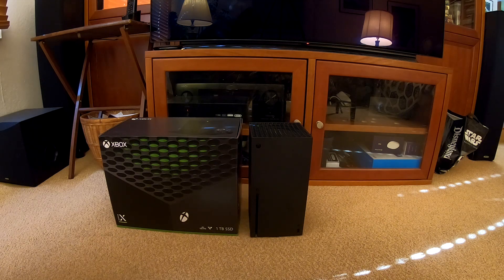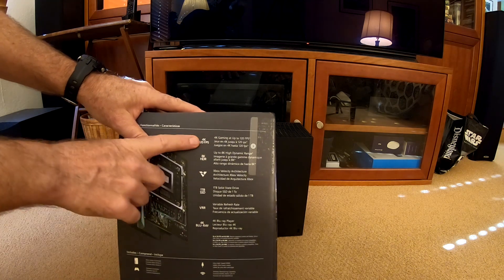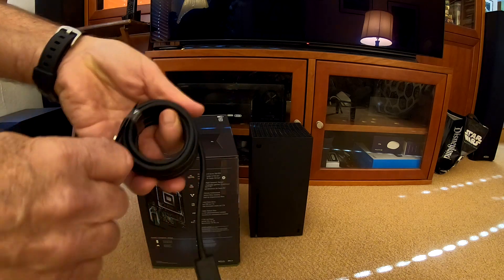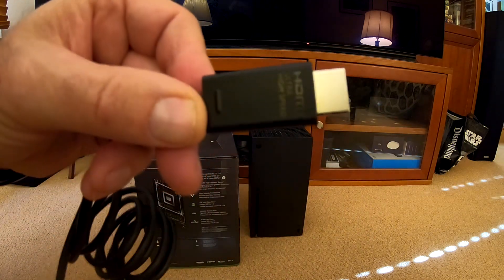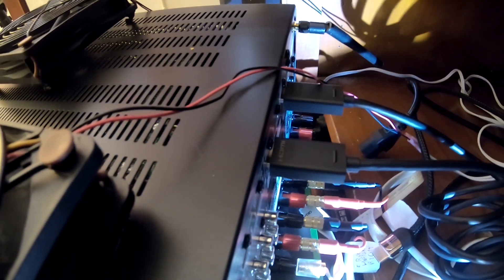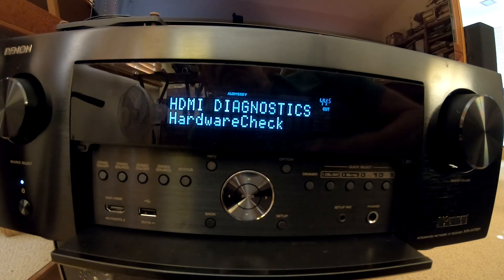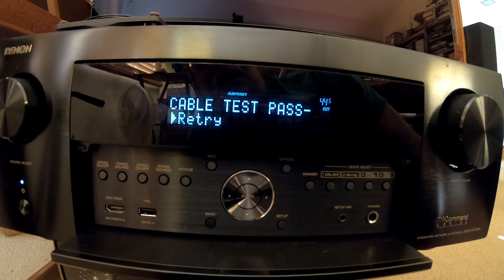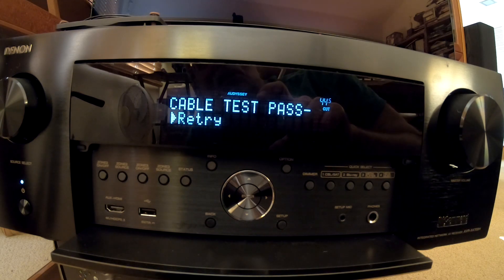Denon Receiver HDMI Cable Test - Xbox Series X HDMI 2.1 Ultra HD High Speed Cable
This video uses the Denon AVR-X4700H receiver to test the HDMI 2.1 Ultra HD High Speed Cable that comes with the new Xbox Series X. The procedure should work for any of the 2020 Denon receivers which support HDMI 2.1.

It uses information from this older Denon service manual:
Denon Receiver HDMI cable testing manual

But for 2020 receivers you need do two things differently:

1) Hook up the HDMI cable between HDMI7 (8k) and the Monitor1 (eARC) HDMI ports on the back of the receiver.

2) Press the
[Back]
and
[Up Cursor]
buttons on the front panel to enter HDMI Diagnostics Mode.

Xbox Series X: